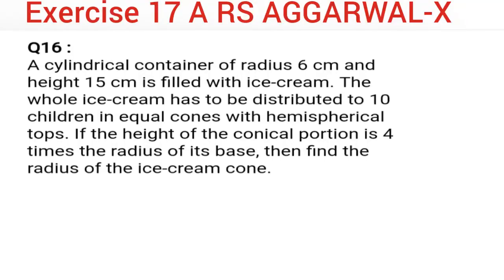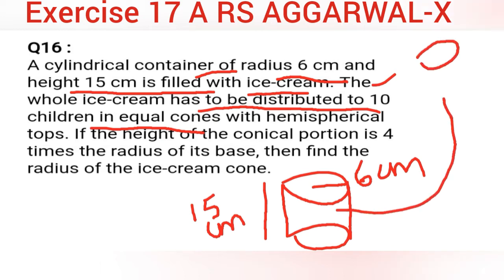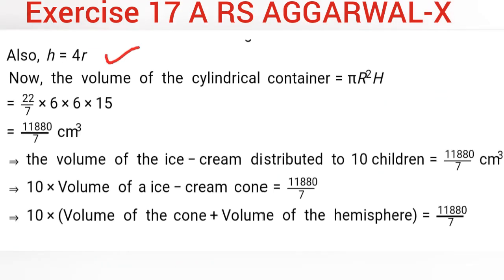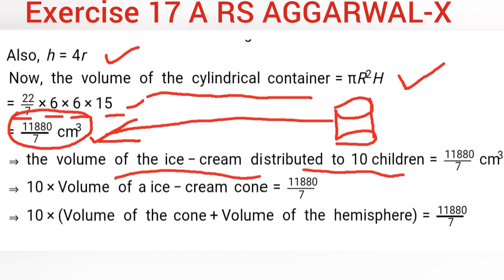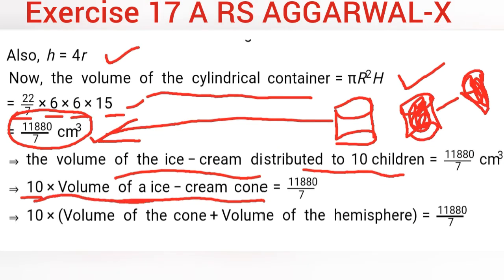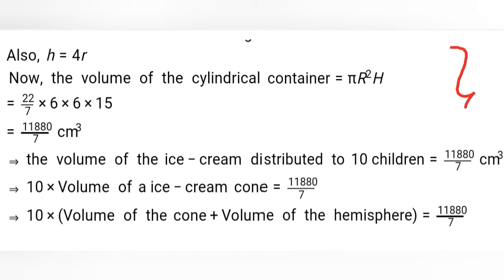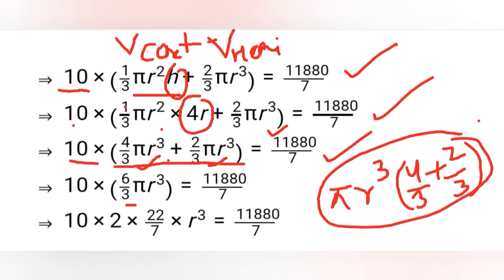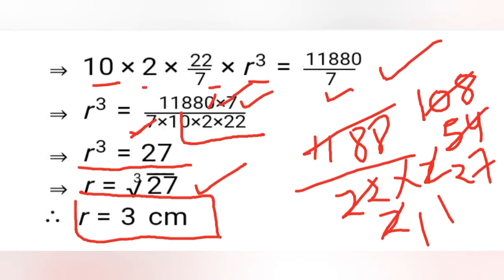PART 32: CLASS X: SURFACE AREA AND VOLUMES. EXERCISE 17A (QUE 16) FROM RS AGGARWAL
Hello Everyone :
For more vedios follow the given links

Here is the
👉 Link of Playlist of  Maths Class 11th (Complex nos)

👉Link of Playlist of English Grammar by Om Sir

👉Link of playlist of Physics(Measurement) of Class 11th

👉Link of playlist of  Physics (Electrostatics) Of Class 12th

👉Link of playlist of Surface Area and Volumes

👉 Link of playlist of Area Of Circles,Sectors and Segments

👉Link of playlist of Circles chapter Class X

👉Link of playlist of Exam.Papers of All subject class X

👉Link of playlist of Arithmetic Progression

👉Link of playlist of probability of class X

👉link of chapter 4 Determinants of class 12th

👉link of playlist of COORDINATE GEOMETRY chapter of class 10th.

👉 Link of playlist of TRIANGLE chapter of class 10th

👉Link of playlist of Trigonometry chapter of 10th class